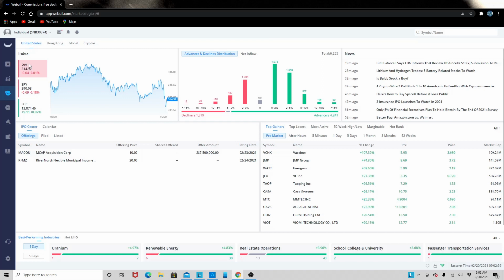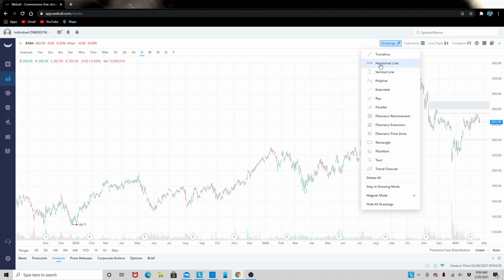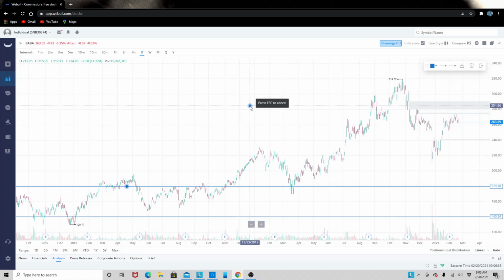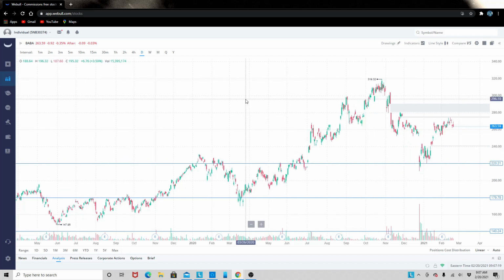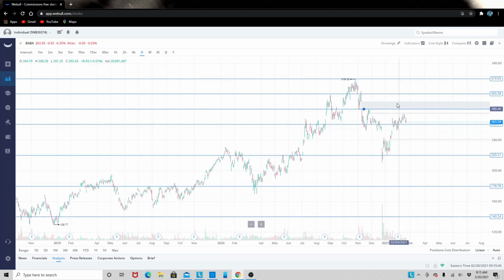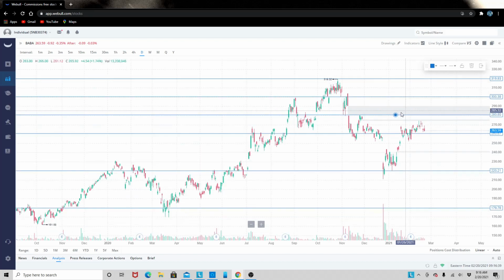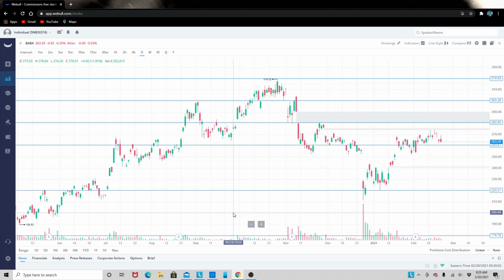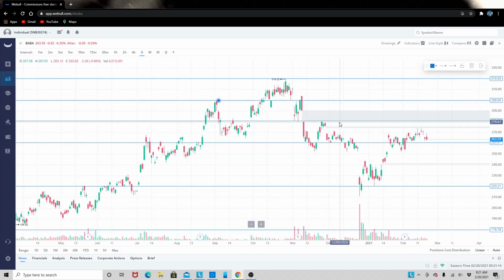Financial Education : Alibaba (BABA) Stock Price Prediction (2021) And Chart Analysis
In this video we will provide financial education on Alibaba stock , by mapping out the key support and resistance areas on the daily chart. We will also be giving you our 2021 price prediction for Alibaba stock.